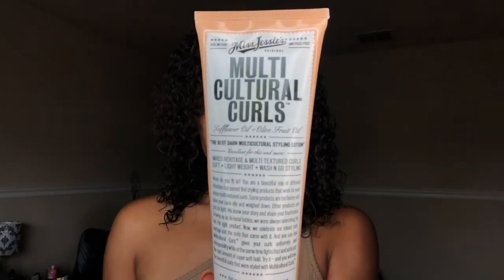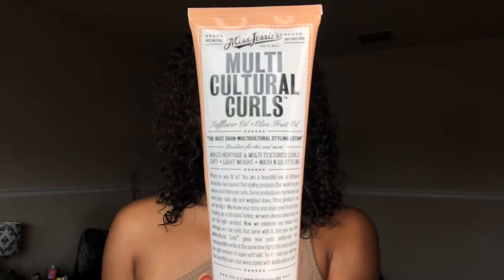My Curly Hair Routine | Co-Wash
Co-wash means just using water and conditioner. This is my normal routine. I shampoo my hair about once a week. 🤍 🦏🌺.

Hi, my name is Sy’Monne. I’m a spiritual woman with a big heart. I’m a beauty and health/fitness enthusiast. I’m a videographer, painter, and photographer. I love all things natural and organic💋. I love eating healthy and staying in shape. I love to vlog, model, do yoga, paint, dance, sing, hike, and travel around the world. I want to heal, spread love, and inspire.

Links:

Palmers Coconut Conditioner

RAW Sugar Hair Masque

Miss Jessie’s Leave In Condish

Miss Jessie’s Multicultural Curls Hair Lotion

Carol’s Daughter Goddess Strength 7 Oil Blend Hair and Scalp

Alikay Naturals Essential 17 Oils

Hair Biology Argan Oil Taming Serum
Target

Conair Wooden Brush

Everglow- Patrick Patrikios

Diggy- Patrick Patrikios